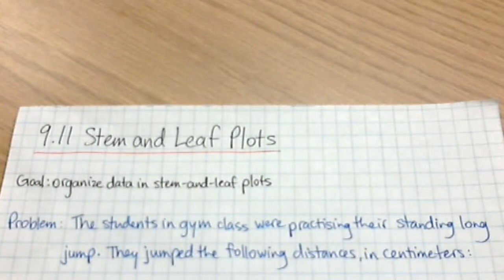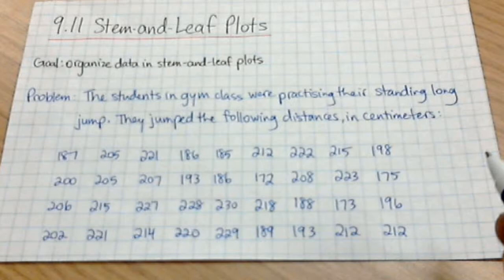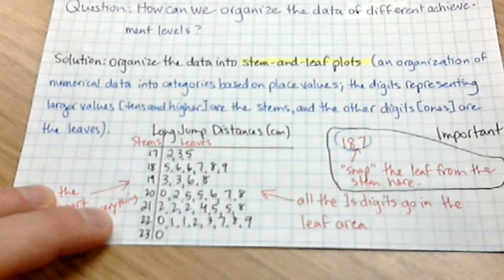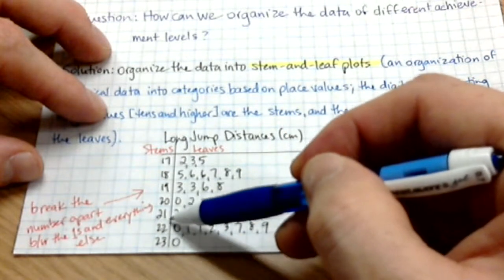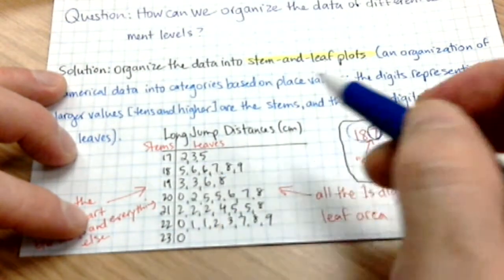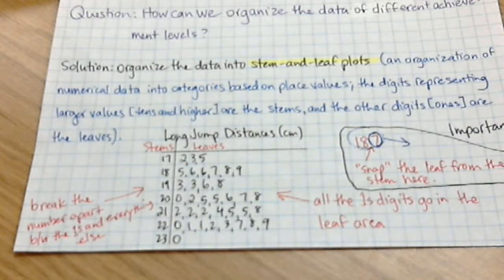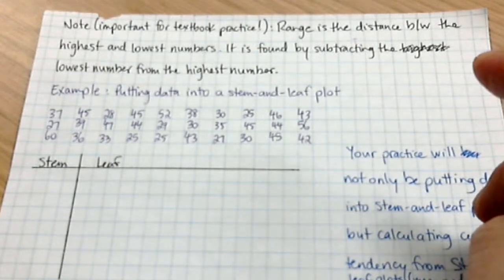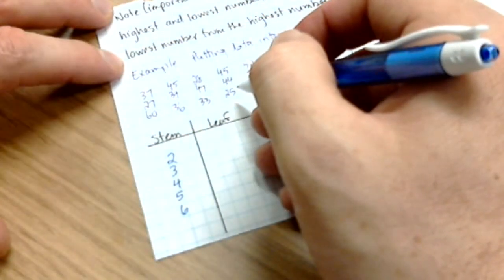Unit 9 - Stem and Leaf Plots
A video describing methods to draw and interpret stem-and-leaf plots.